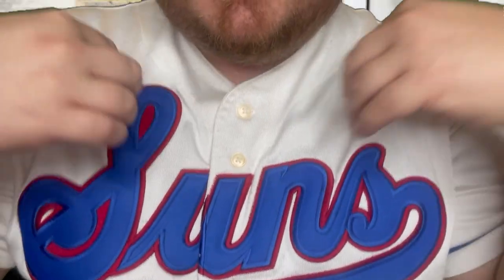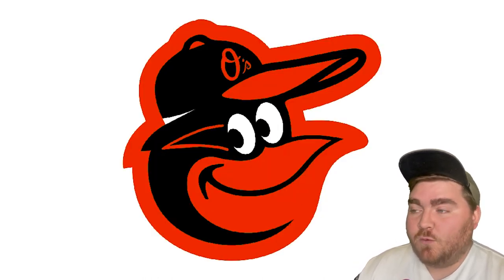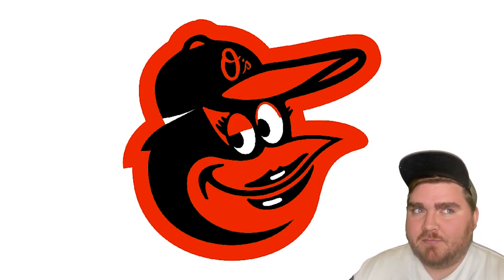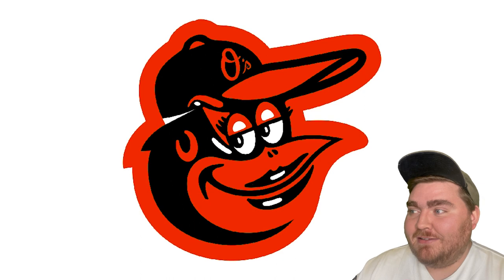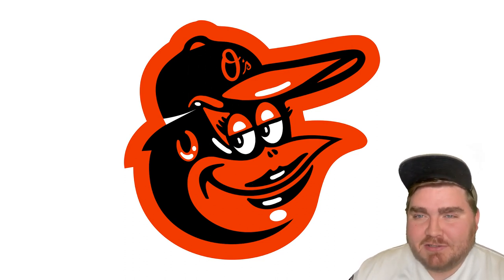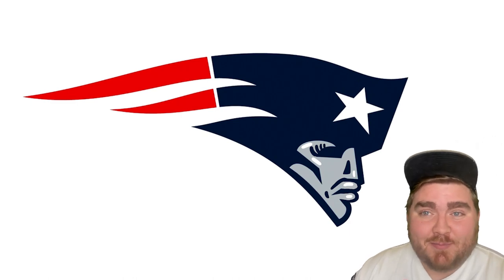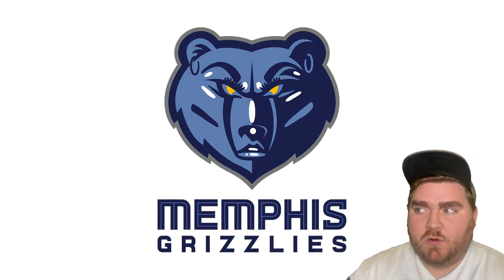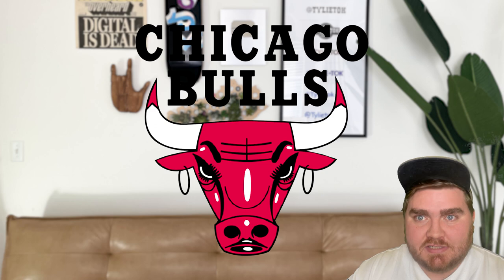I Yassified Sports Logos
I can't stop yassifying logos and this time it's time for the sports team logos! I feel like I made some of my favorite ones of all time this time. Which sports team logos should I redesign next? Maybe world cup soccer football ones?

Sports Logos: Yassified